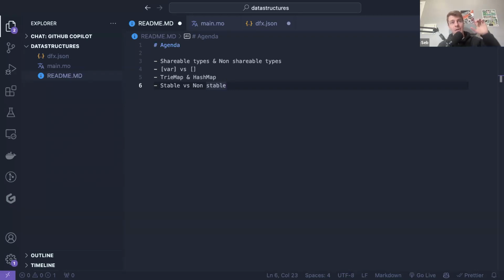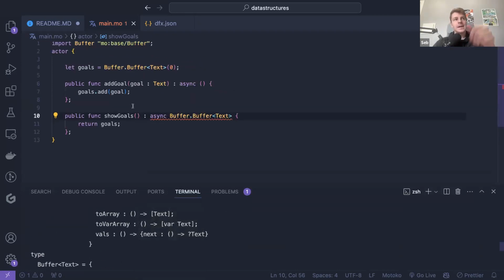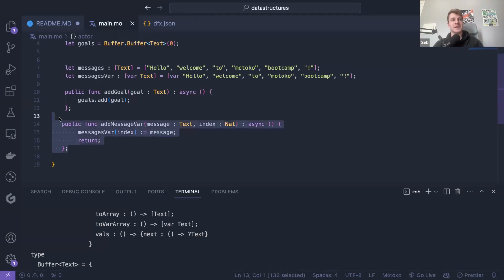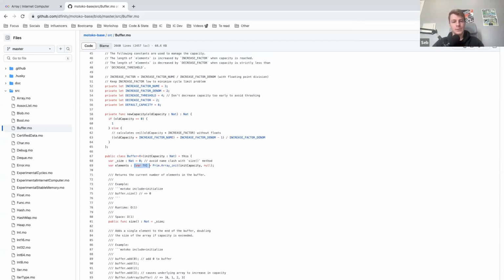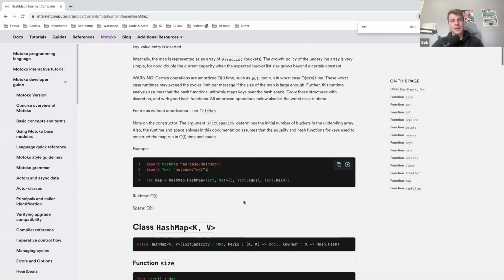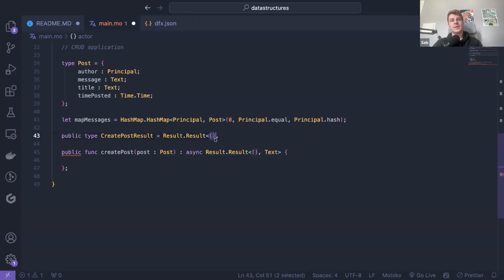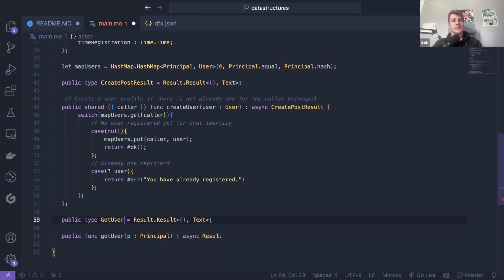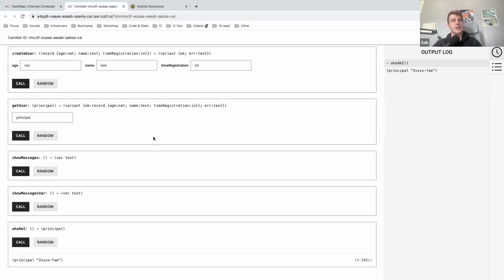Motoko Bootcamp | Data-structures in Motoko 📦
This is an session covering data-structures in the Motoko language.
 We covered:
- Shared & non shared types.
- Mutable & immutable Arrays.
- HashMap & TrieMap
- How to build a CRUD application?